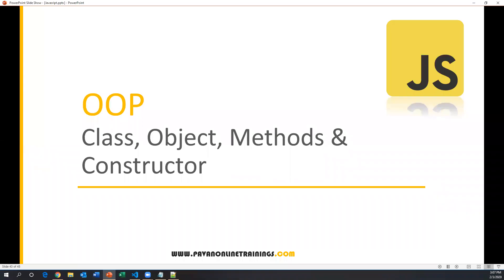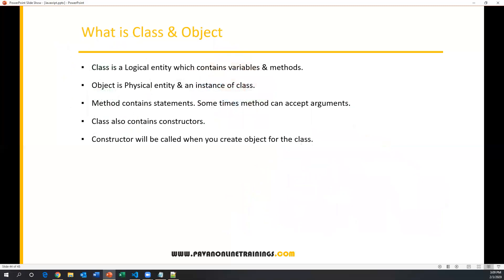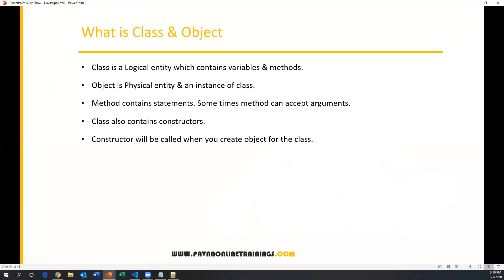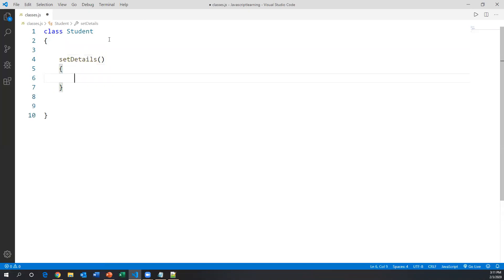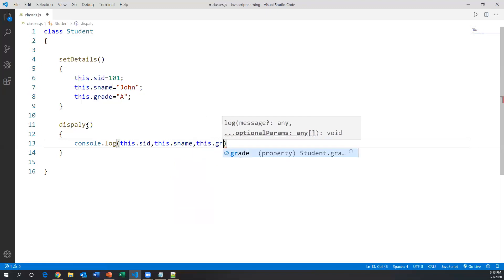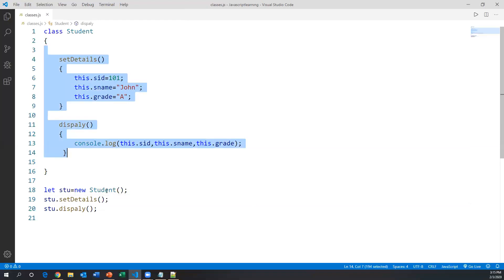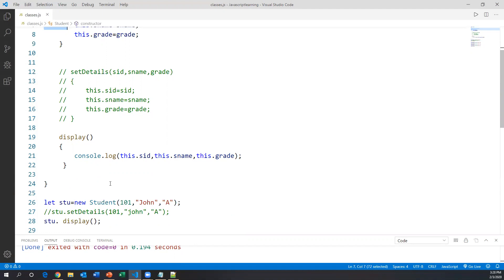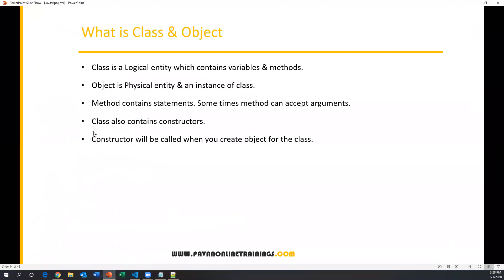Part 14- OOPS - Class, Object, Methods & Constructor in JavaScript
Topic : OOPS - Class, Object, Methods & Constructor in JavaScript